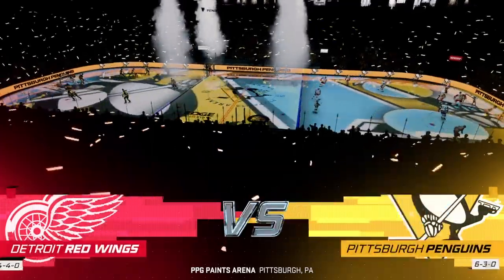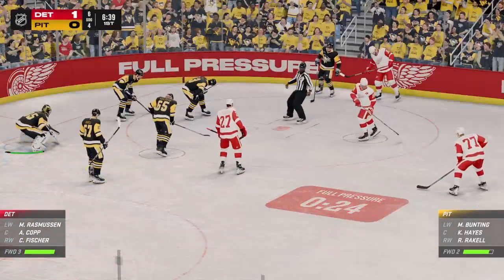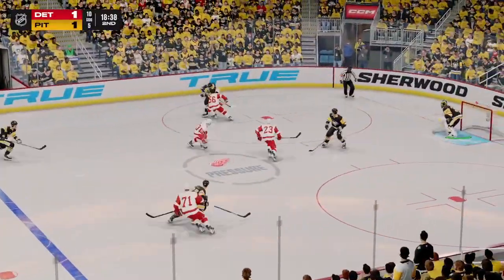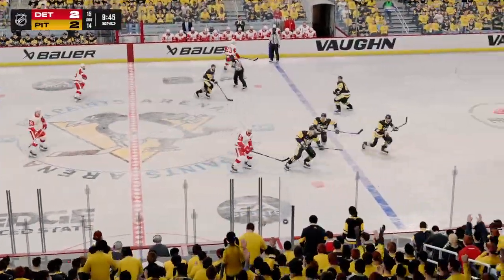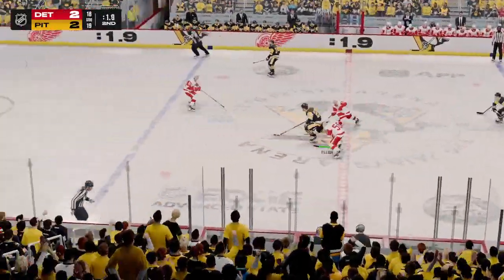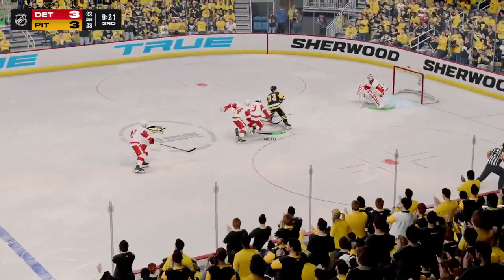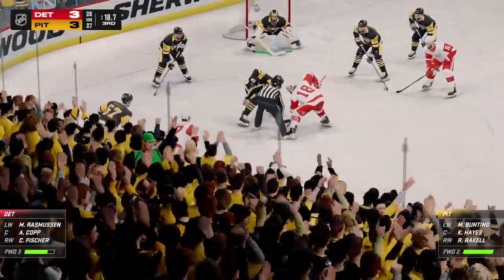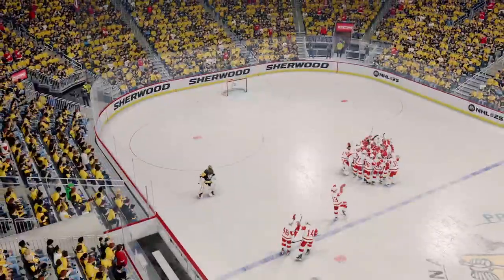nhl 25 playoffs Pittsburgh penguins vs detroit red wings game 3